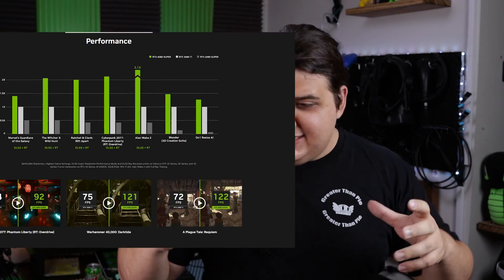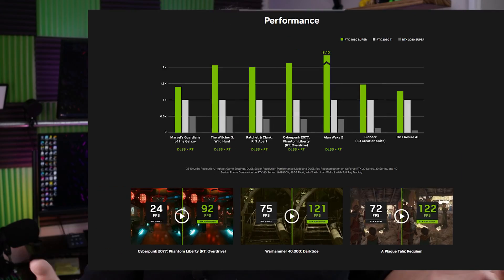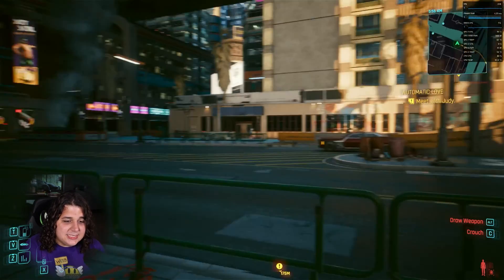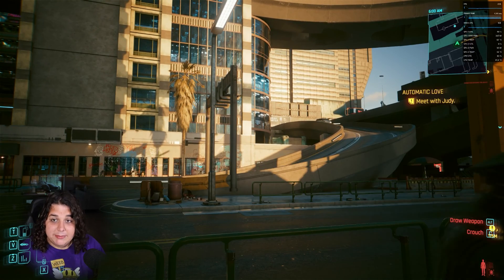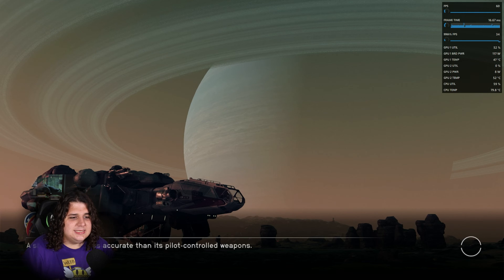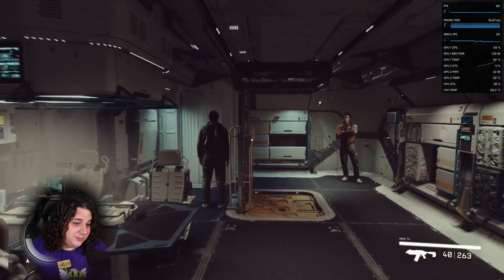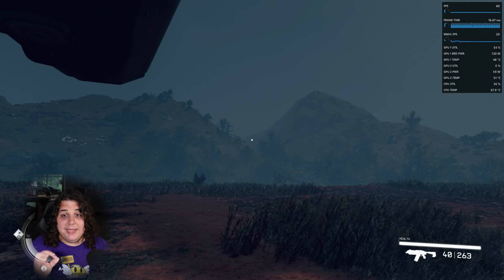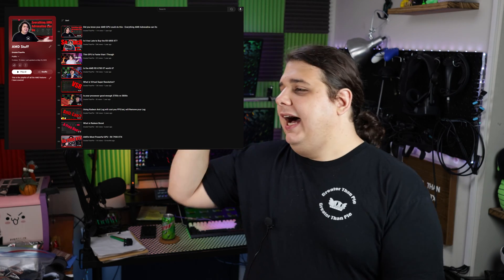What is AMD Frame Gen and Should you use it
AMD has done it again. They launched a setting that can change the way you play games and increases your FPS for free on there GPU, but they did not explain it very well. So today I am going to do just that. Today I am going to go over AMD Fluid Motion Frames and AMD FSR 3.0/3.1 and why it is one of the coolest free upgrades to your GPU